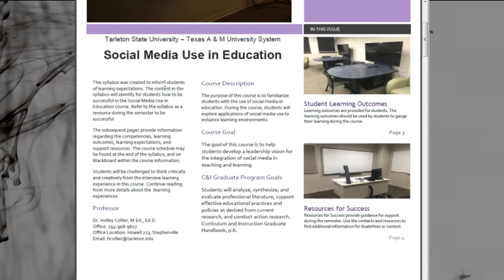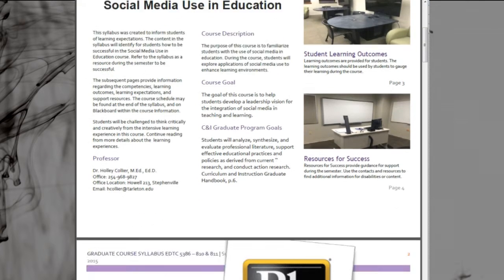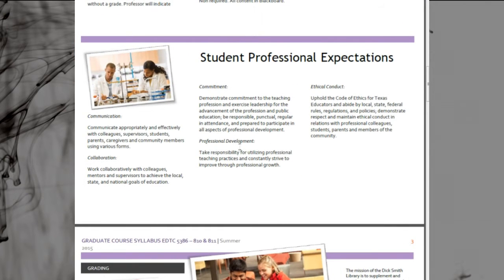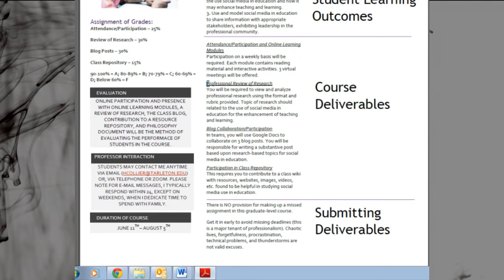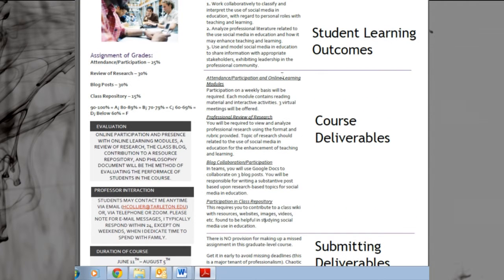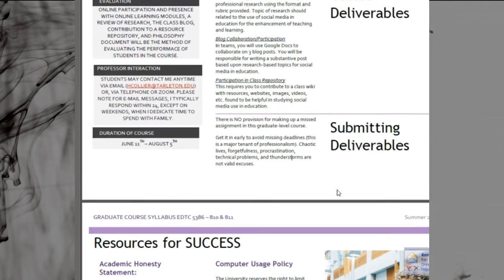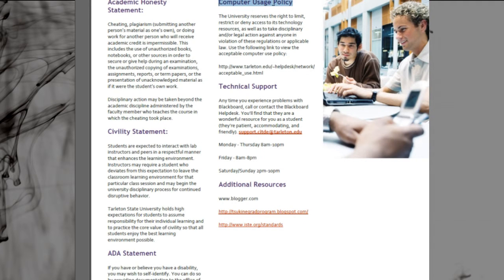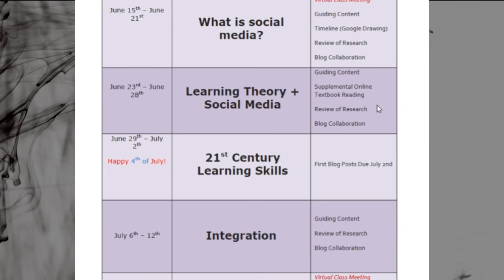Social Media Orientation